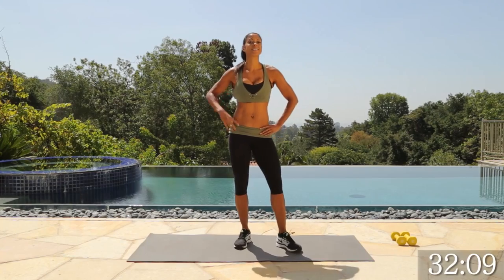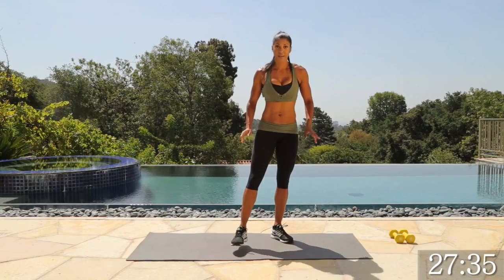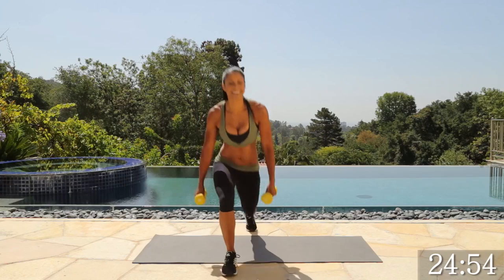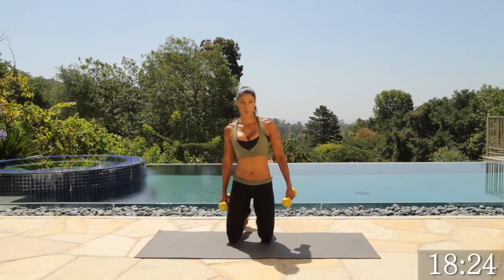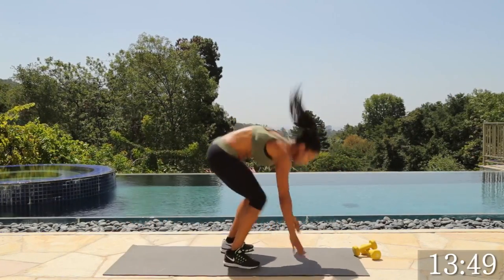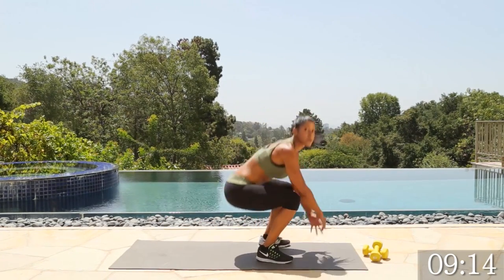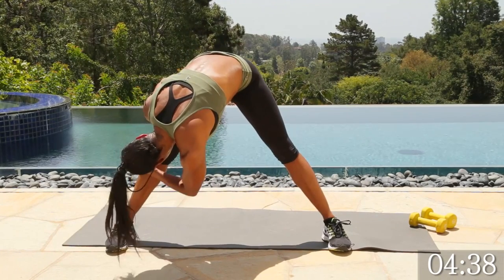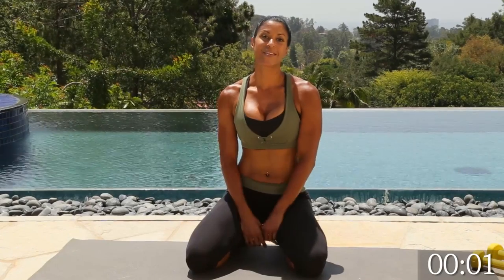32 Min Full body HIIT workout with weights | Burn 250 Calories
In this descending ladder HIIT workout you'll be doing a circuit (5 moves) 4 time with...
365 workouts & stream over 500 videos on-the-go.